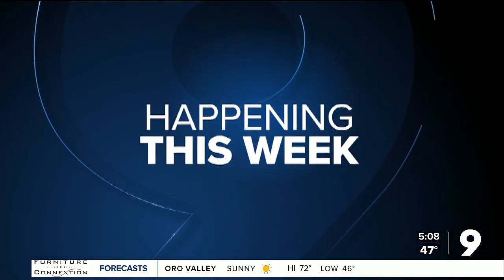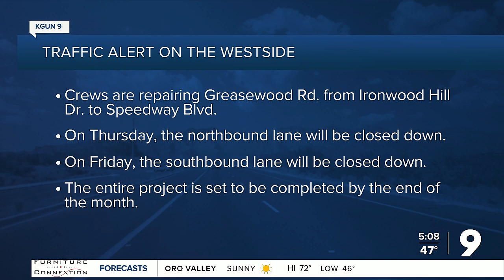City crews set to treat surface of Greasewood Road on Tucson's Westside